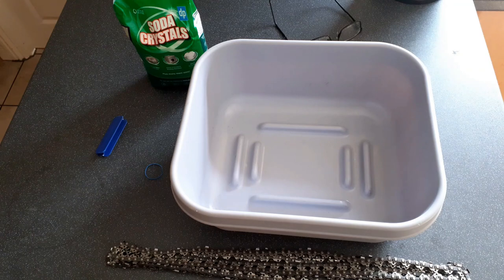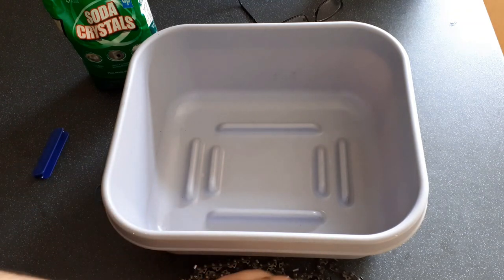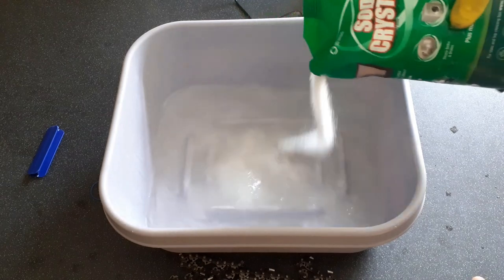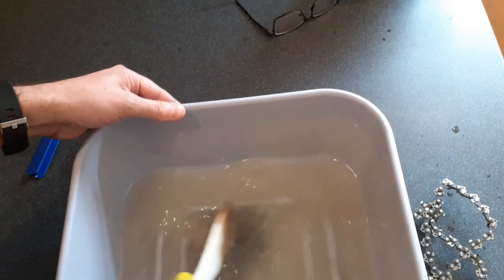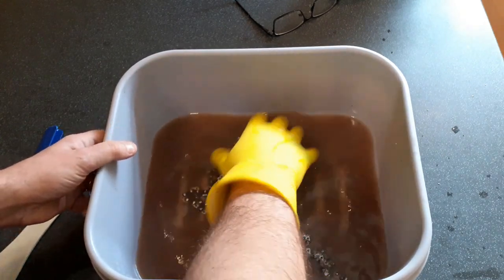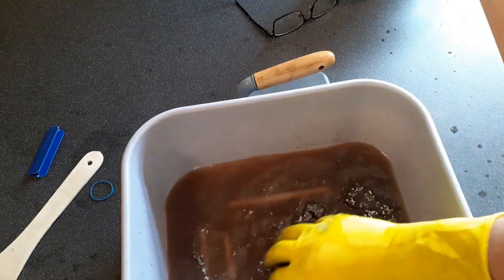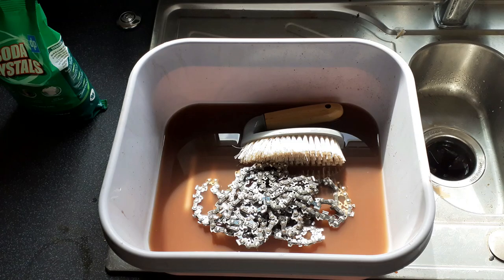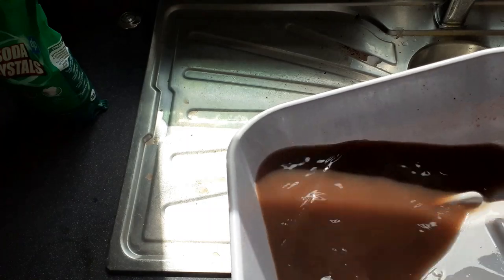Chainsaw Chain Cleaning: Guaranteed Success! Safe Cheap Easy. You won't believe how well this works.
The Secret to cleaning your chainsaw chains using normal household products you will already have. This method is easy, safe, cheap and quick. It quickly removes dirt from the dirtiest chains. No need to use diesel or, petrol / gasoline.